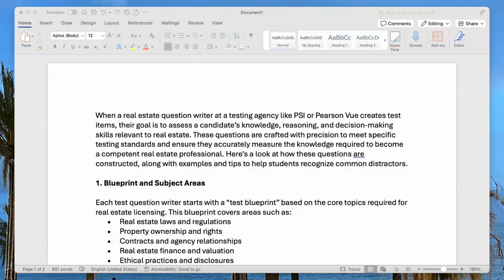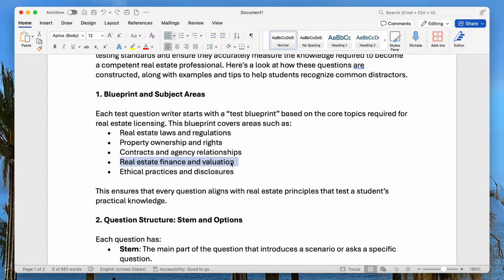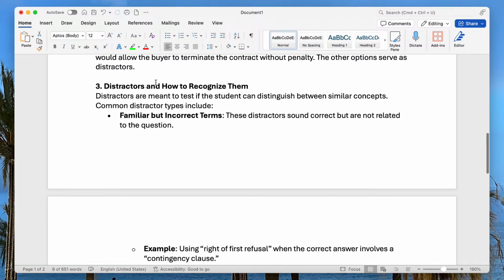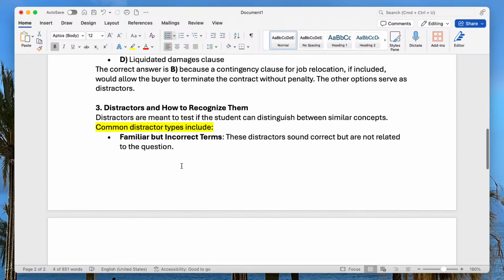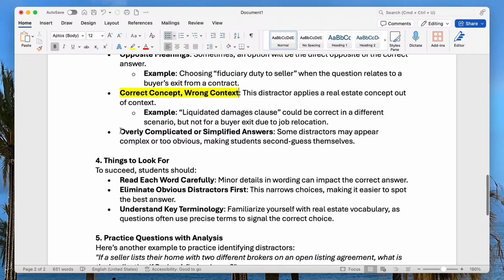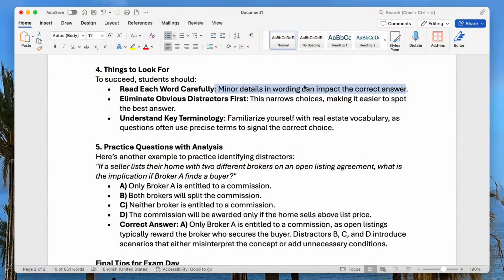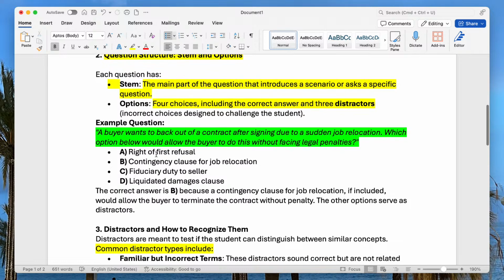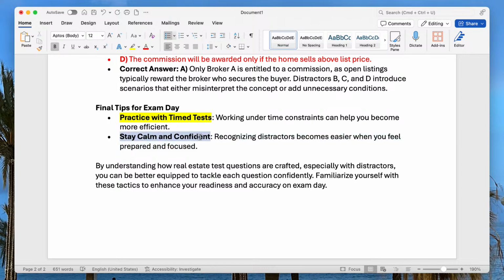Interesting Real Estate Statistics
If you want to pass the real estate exam, you need to follow this advice from John Mayfield with Global Real Estate School.